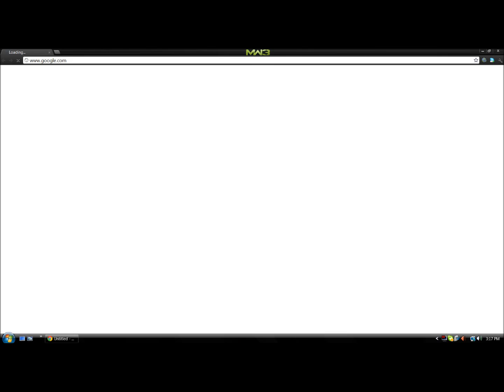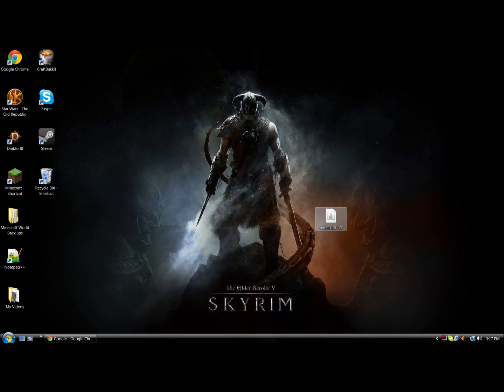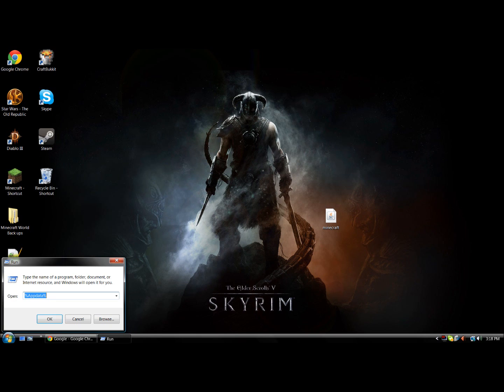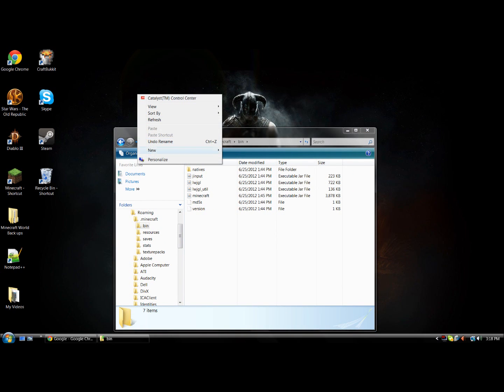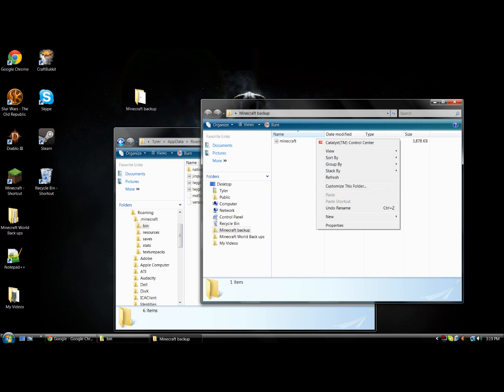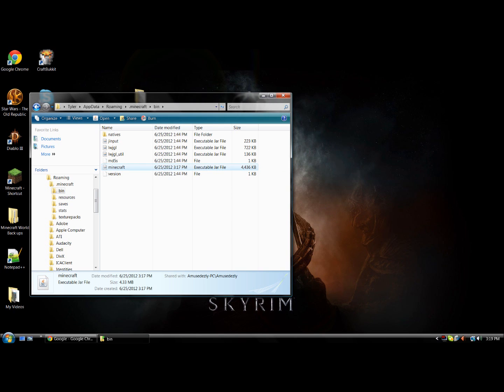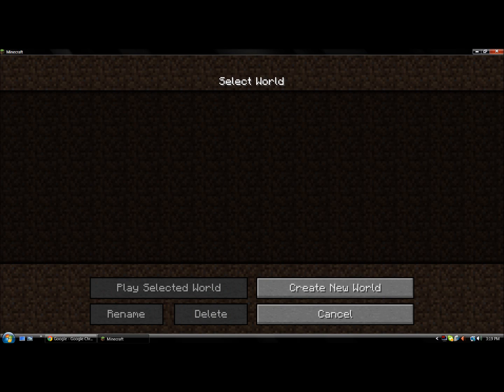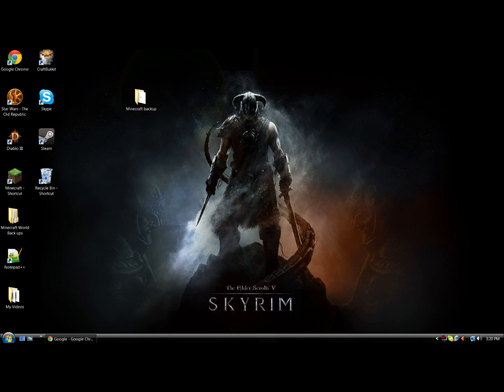How to download minecraft Pre-release 1.2.6